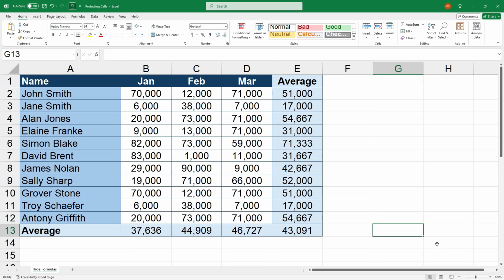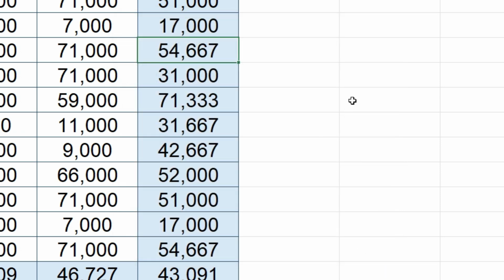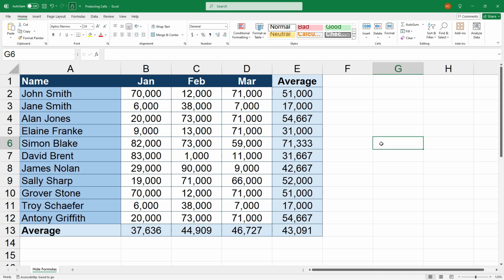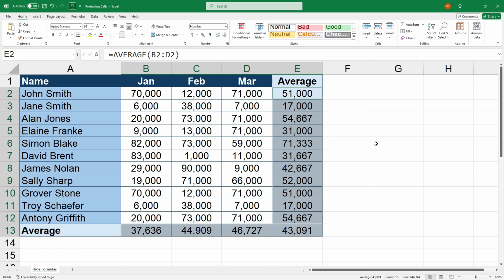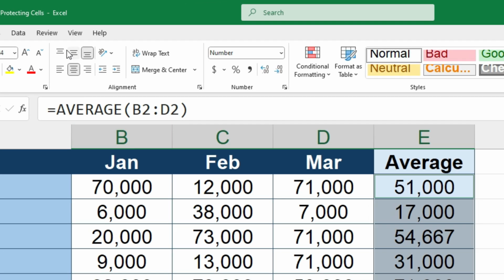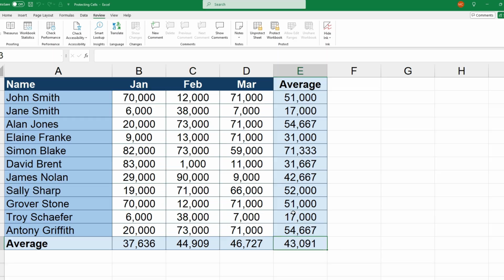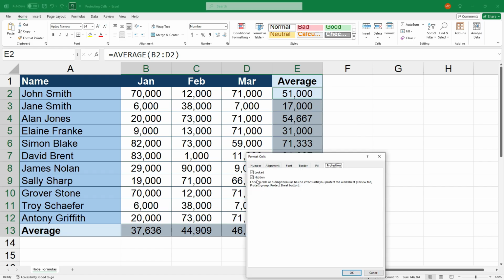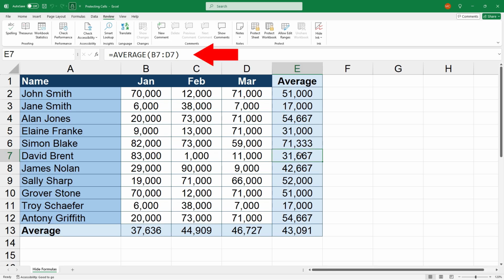How to Hide Excel Formulas (Lesson 40 of 50)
Learn how to hide formulas in Excel to protect your work while allowing others to use your spreadsheet without seeing the underlying calculations.